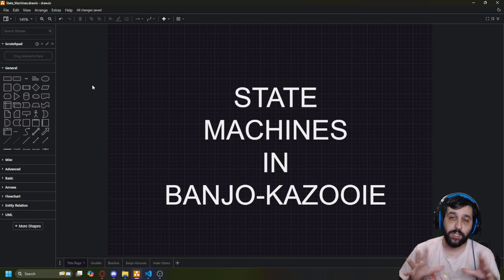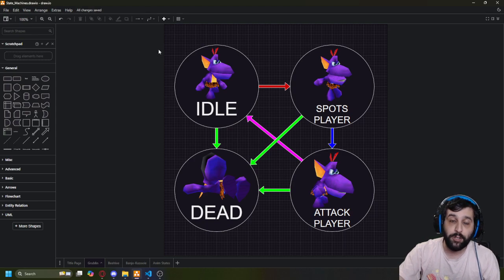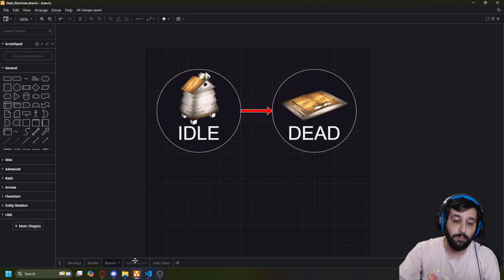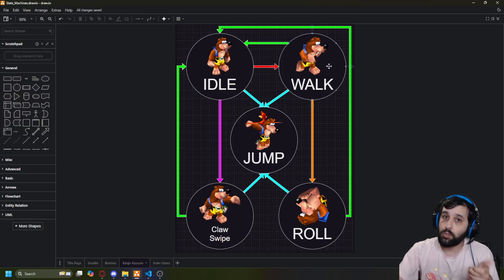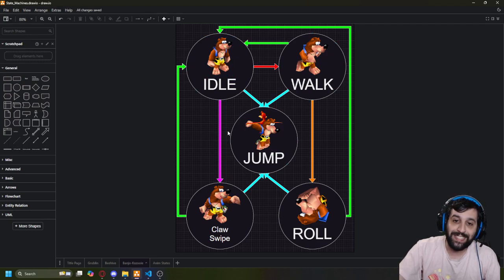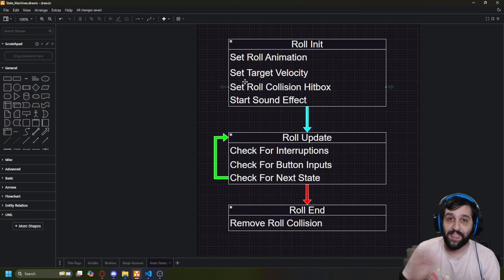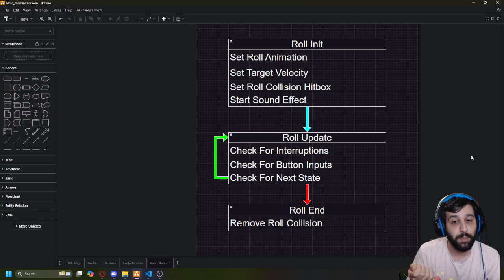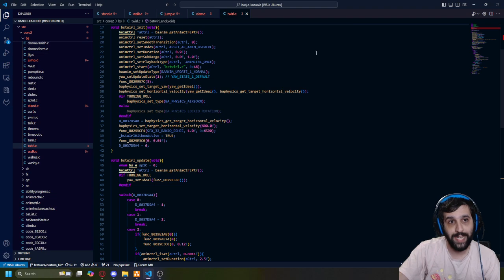Basic Banjo-Kazooie State Machine Overview